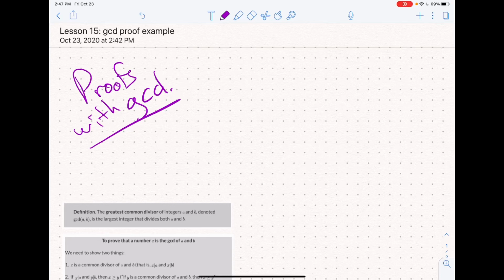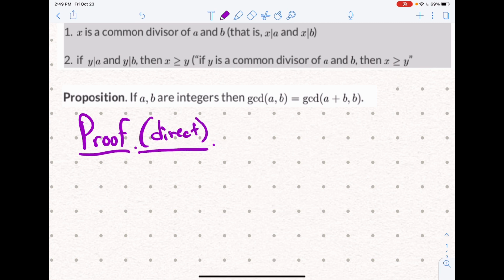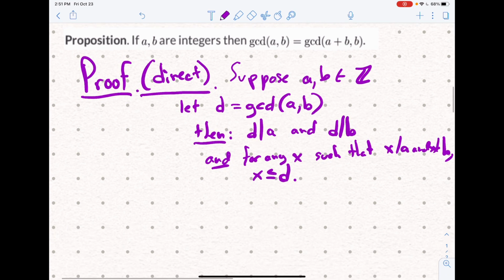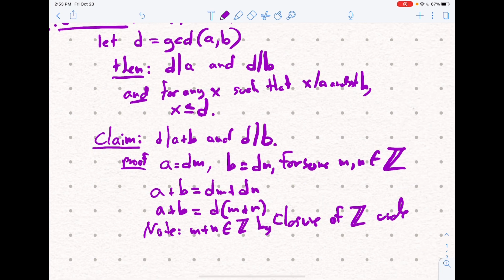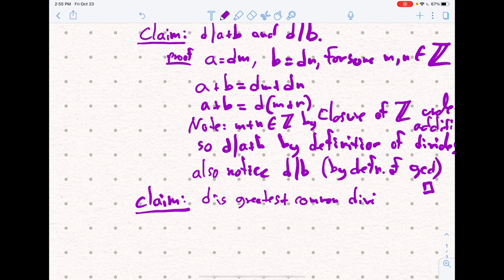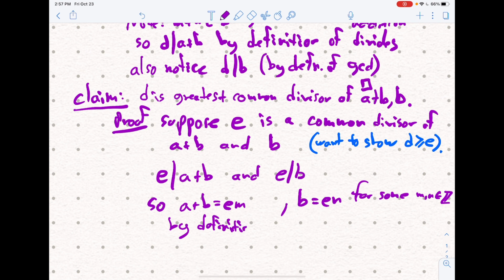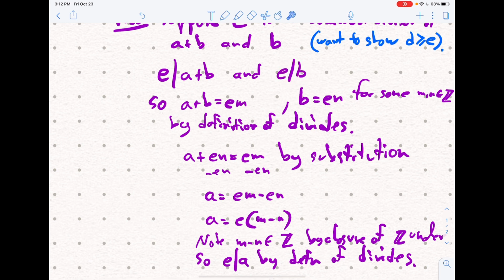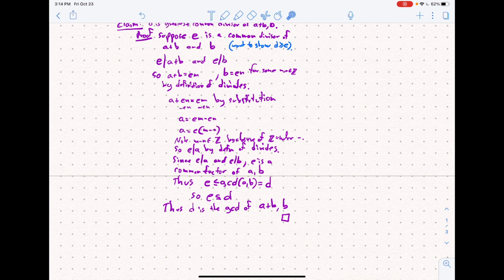Lesson 15: proof using Gcd